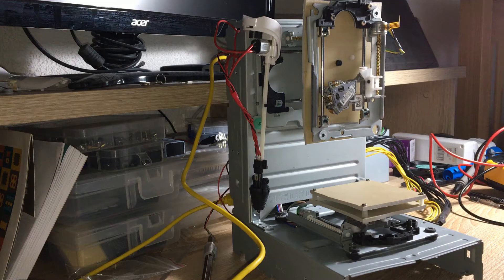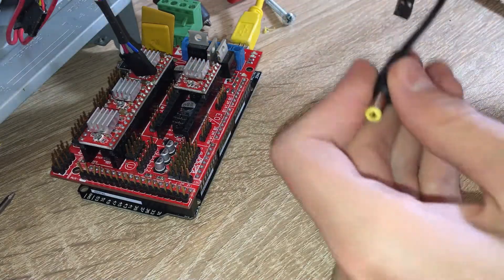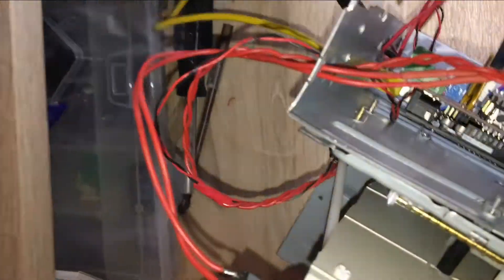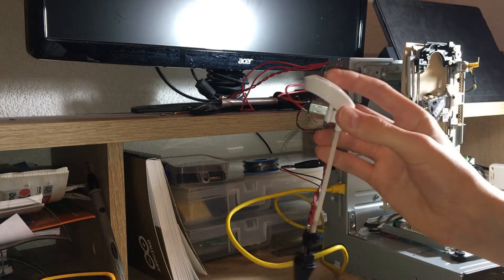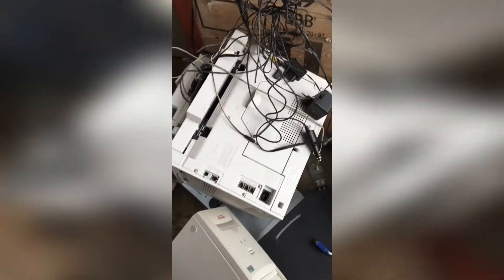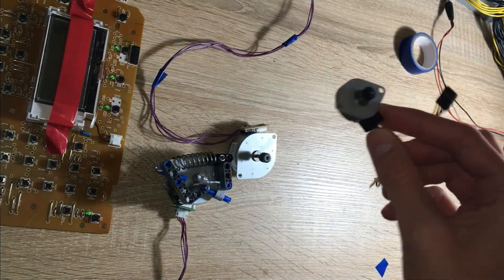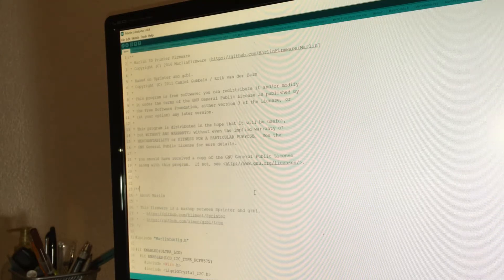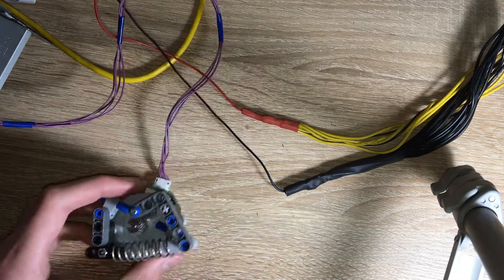Making a CD-ROM 3D printer - entry 10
In this video: I solder a power jack to the power wires, so that It's impossible to reverse the polarity of the circuit; I mount the Arduino to the frame; I go to the tip, get a printer and disassemble it; and lastly I create an extruder from Lego and a printer motor.